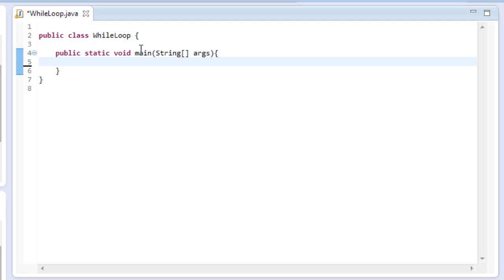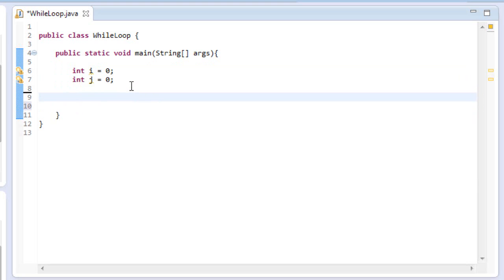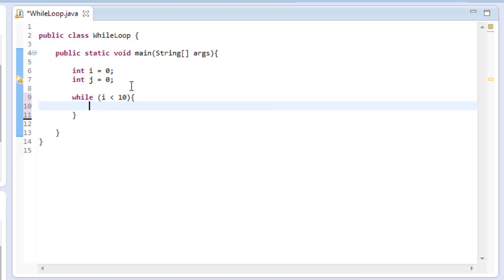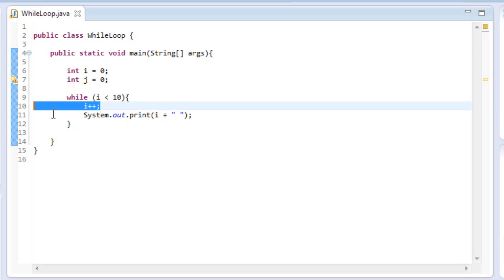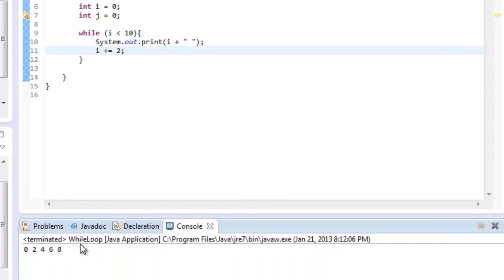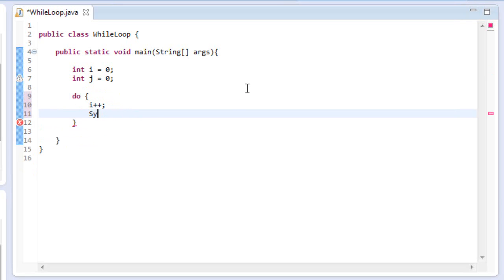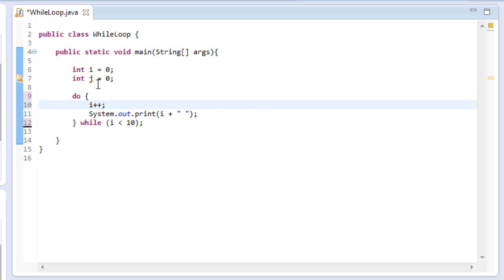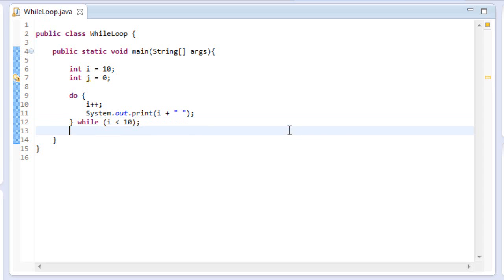Java Programming: 10 - While / Do-While Loops